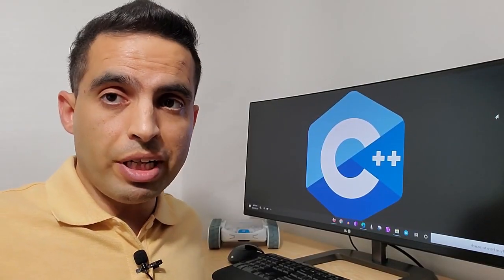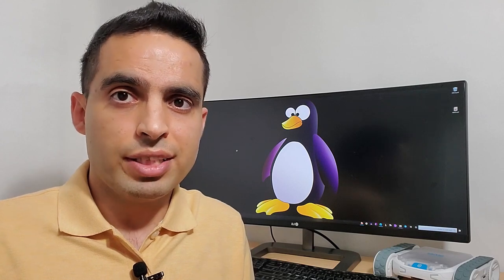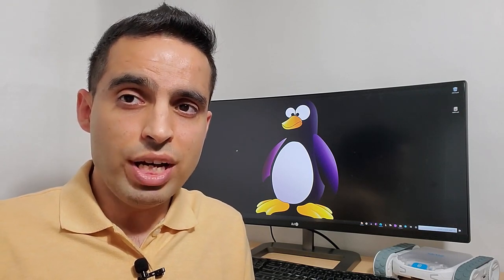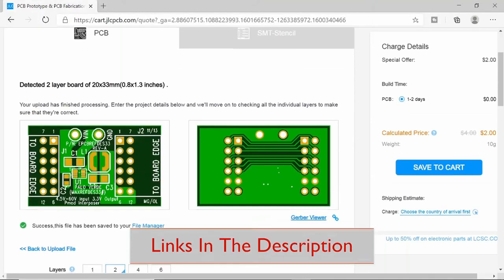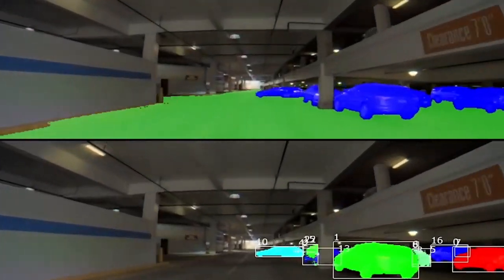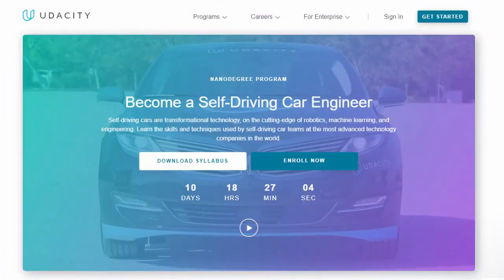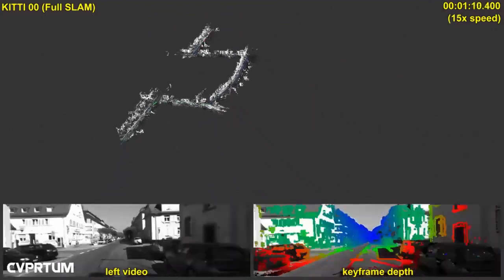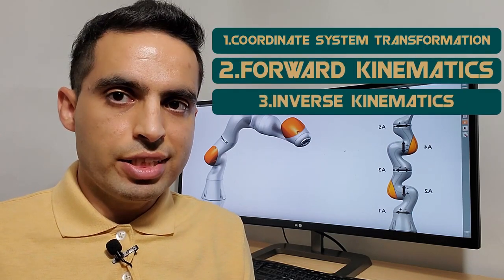Robotics Software Engineer Roadmap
"Dive into the captivating realm of Robotics Software Engineering with our comprehensive roadmap to success! 🤖🚀 Unveil the secrets of crafting intelligent machines and learn how to navigate the intricate maze of algorithms, sensors, and code that powers the future. Join us on a transformative journey as we guide you through the labyrinth of learning, from mastering programming languages to conquering machine learning and AI. Whether you're a budding enthusiast or a seasoned coder, our channel is your compass to chart your course through the world of robotics. Unleash your creativity as you design autonomous drones, lifelike androids, and cutting-edge automation systems that redefine possibilities. Tune in to Techist Business and accelerate your ambitions in the realm where science fiction meets reality. With step-by-step guidance, real-world projects, and expert insights, you're on the path to becoming a maestro of robotics software engineering. Buckle up, future innovator – your journey to shape the future starts here!"

This detailed guide will take you from a beginner to a Robotics Software Engineer

Resources and Chapters discussed in the Video:
00:00 Introduction
00:33 Step 1: Math
Why do you need to learn Math for Robotics Software Engineering?

01:09 Step 2:
There are 3 programming languages you need to know as a Robotics Software Engineer
C:
Live in India?

Live in India?

C++:
Online Course:
Books:
  Live in India?

03:19 Step 3
Do you need to learn Linux as a Robotics Software Engineer?

04:02 Step 4
04:15 Algorithm & Data Structures:
Online Course:

📚Best Algorithm Book

04:44 Step 5
Mechatronics:
      Free Course on YouTube:

 • Arduino Course for Beginners - Open-S...
Arduino:
💫Best Arduino Kit on Amazon
Alternative Arduino Kits:
🇮🇳 Live in India?

06:05 Step 6
Computer Vision & Machine Learning:

   📚 Books:
Computer Vision: A Modern Approach
Computer Vision, Algorithms and Applications
Machine Learning for Absolute Beginners
The Hundred-Page Machine Learning Book

08:02 Step 7
Robotics Localization, Path Planning, and Mapping (SLAM)

09:07 Step 8
Robot Kinematics:

10:04 Step 9
Robot Control

10:46 Step 10
Software Development Process (Git, Agile)
Online Course: